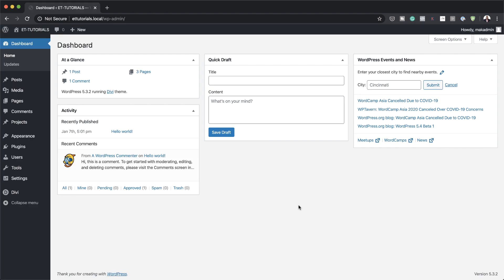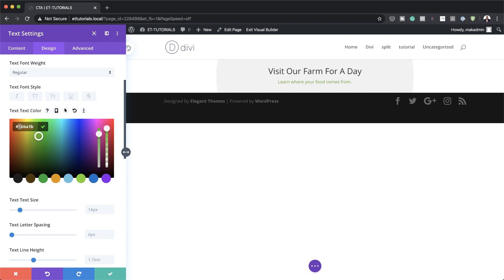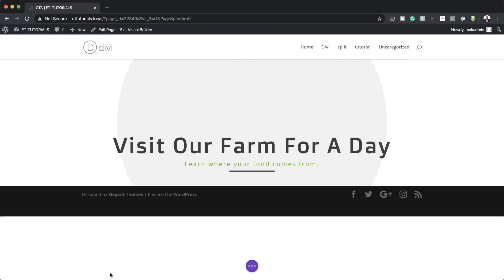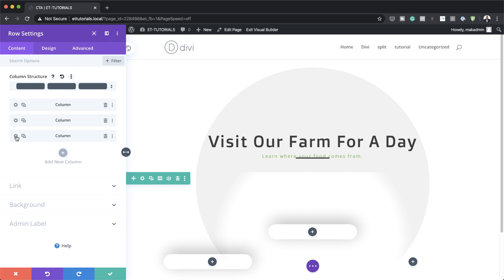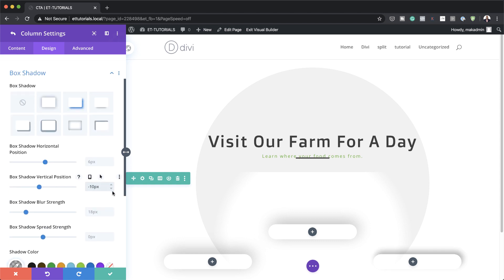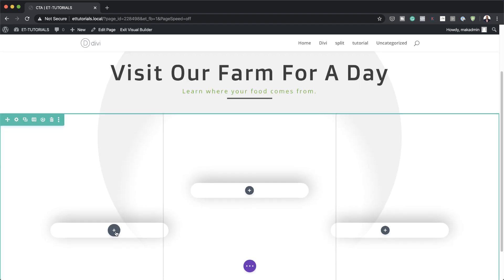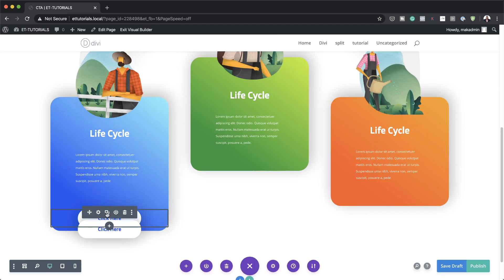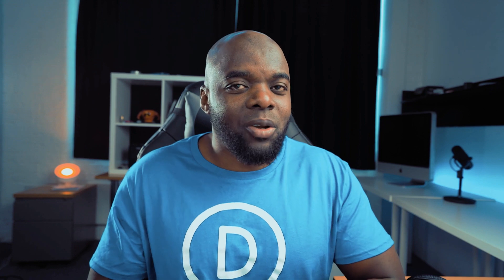Using Transparent Images to Create Beautiful CTA Column Overlaps with Divi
The more visually-appealing a CTA is, the higher the chances are for a better conversion rate. There are many ways to design your CTAs but in this post, we’ll show you how to create beautiful CTA column designs with semi-transparent images and column overlaps.

You can find the semi-transparent images in the download folder below, but feel free to use other images. You’ll be able to download the JSON file for free as well!